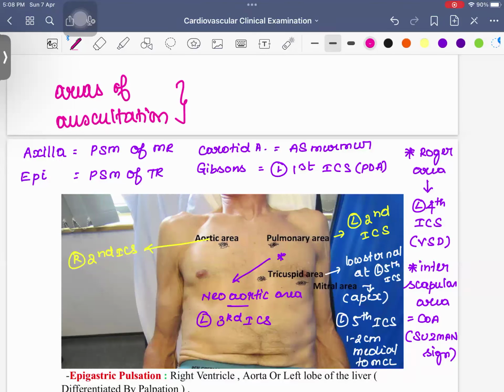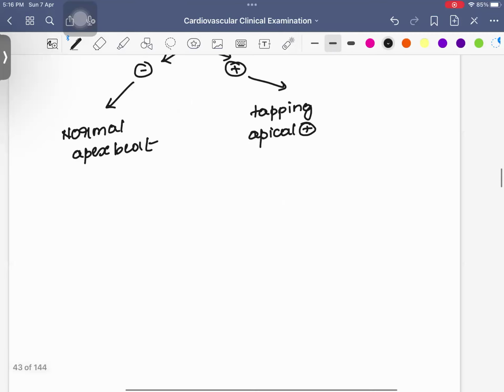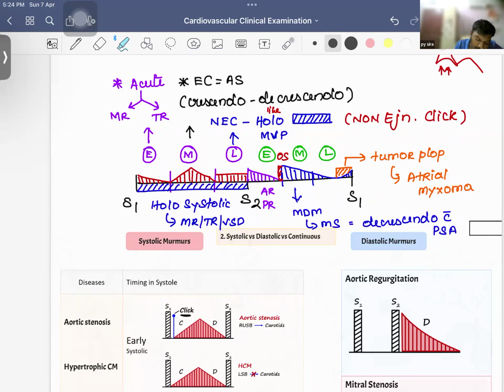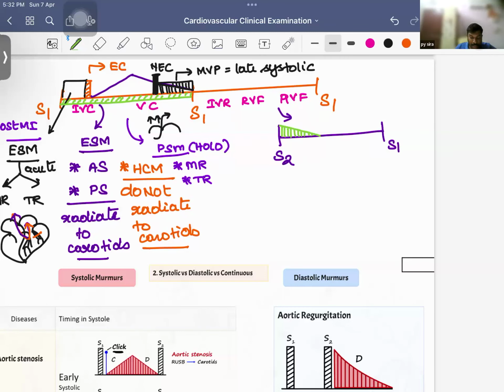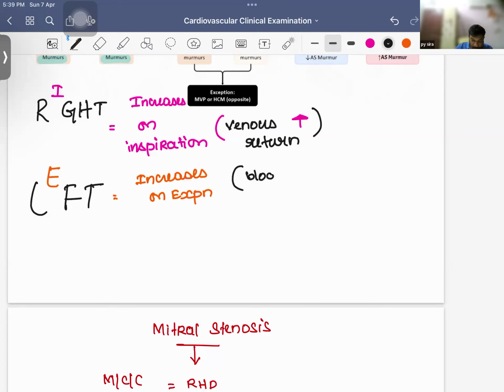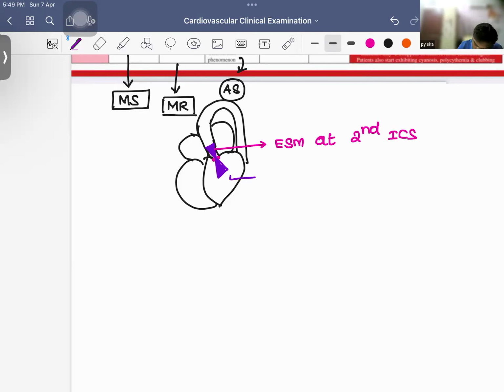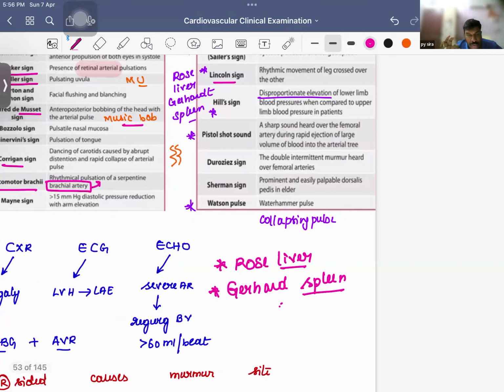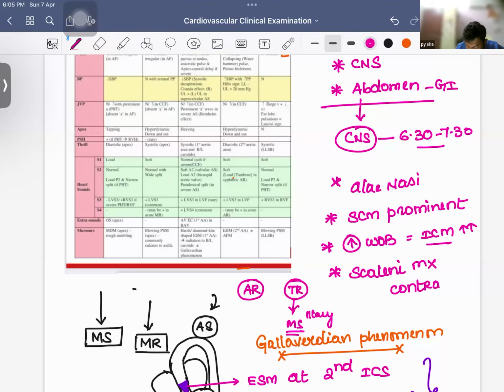GMT20240407 113724 Recording 1920x1440 (07/4/24)